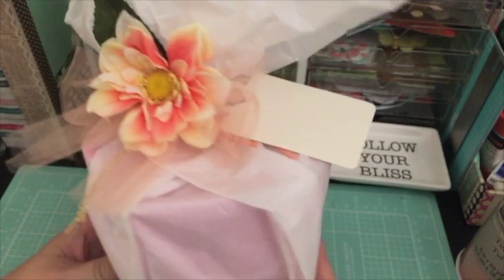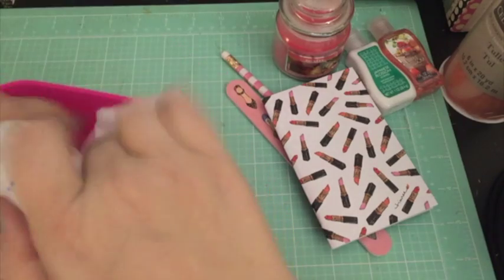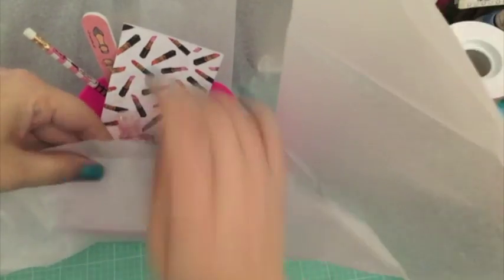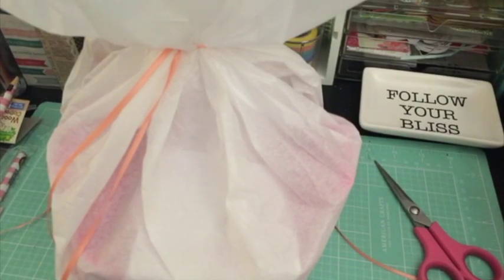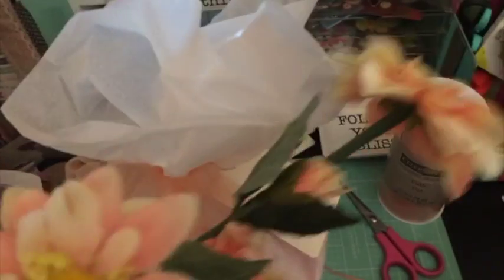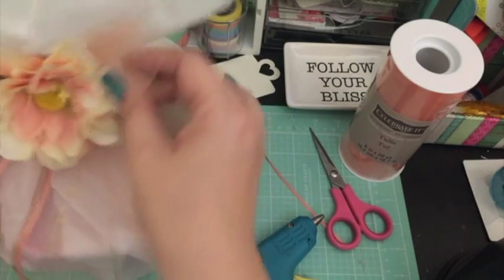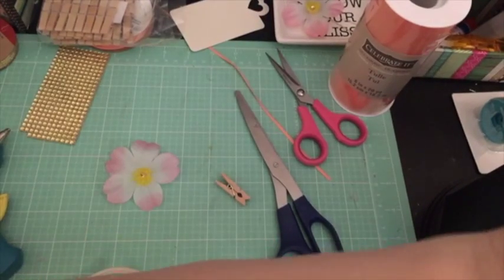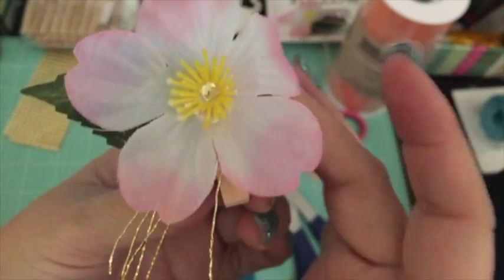Mother's Day Gift Basket on a Budget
My church is hosting a group of Mothers to a luncheon to celebrate them! We did not have a lot in the budget for party favors but I wanted to get them a little something.

I was able to find everything including the wrapping for under $4.00 a basket.